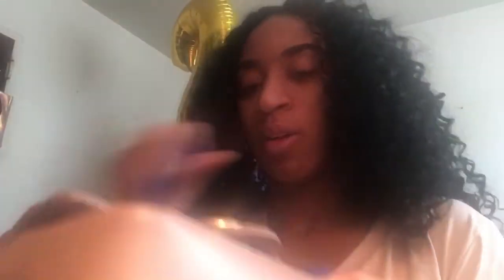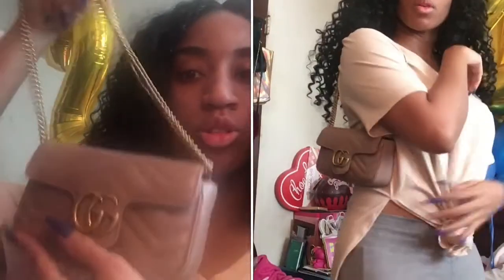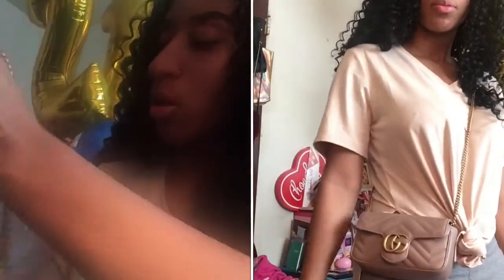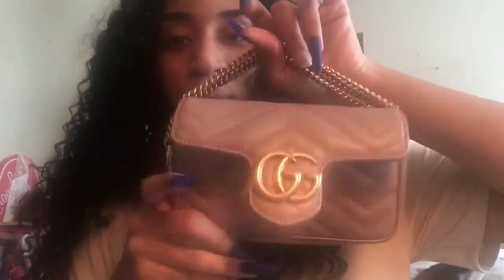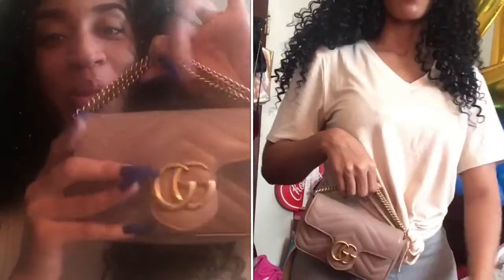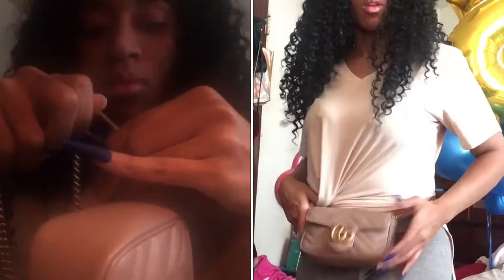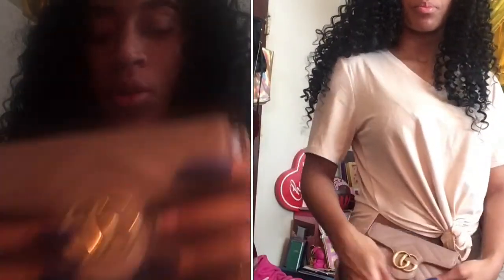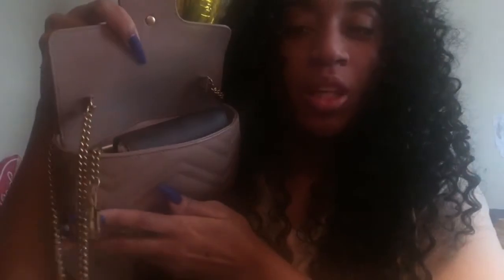Gucci GG Marmont matelaasé leather super mini bag unboxing | 6 ways to wear it | what fits inside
Start investing today ! Sign up and get a free stock Join Robinhood with my link and we'll both get a free stock

How to find the products on the website / what do I eat while taking the products